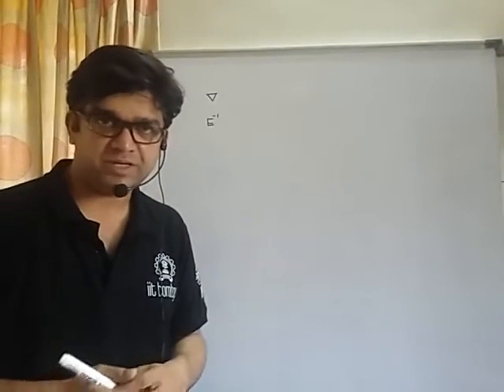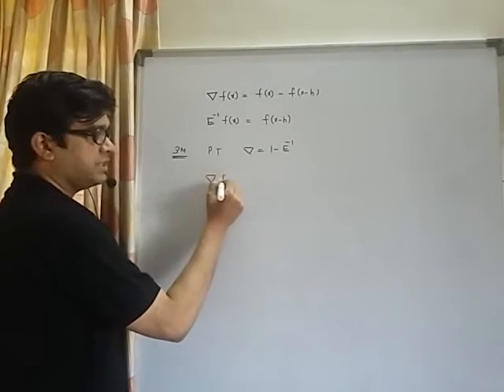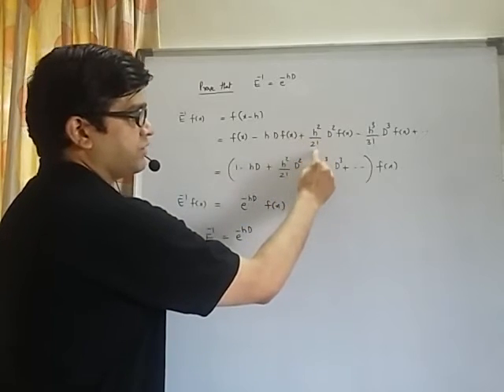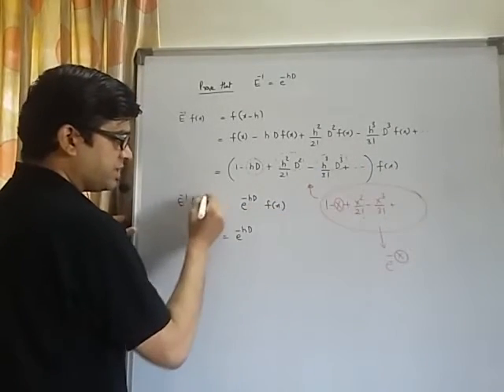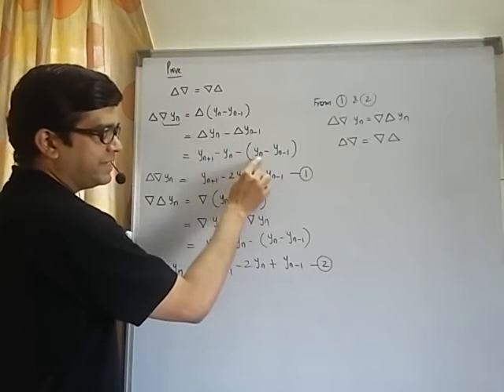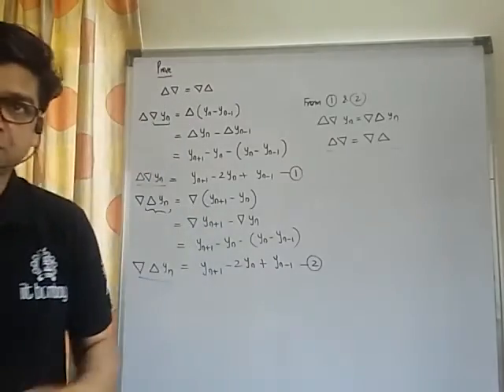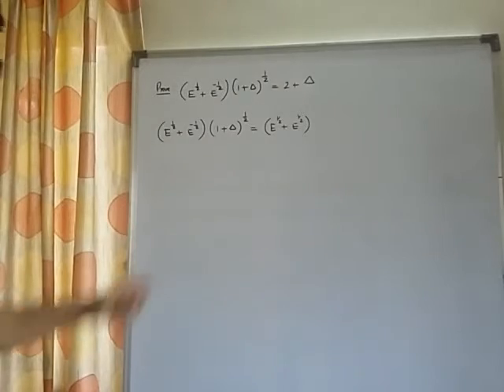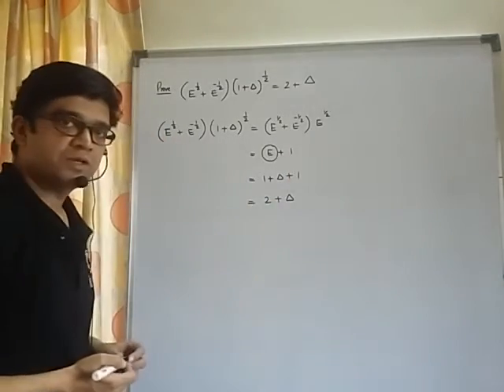Numerical Method|part 2|Sem2|Engg. Maths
Last minute quick revision lecture by Prof. Brijesh Mishra , an IITian and Ex Faculty at New Castle University UK